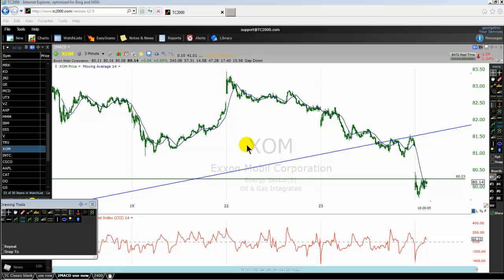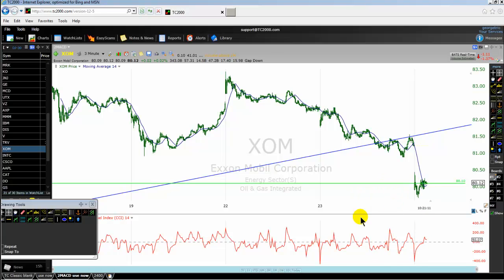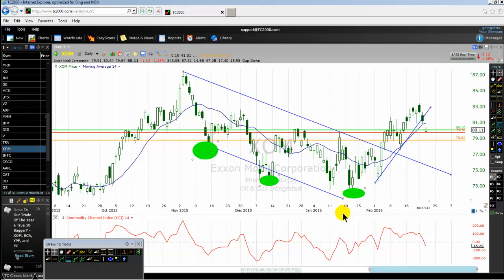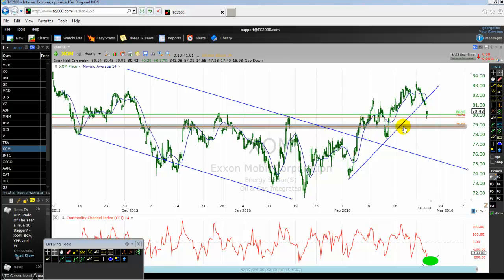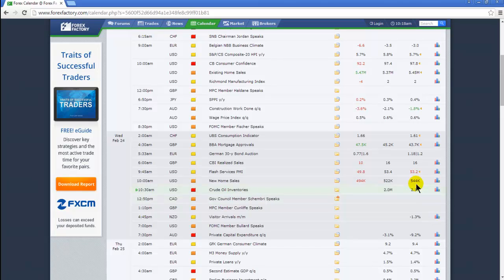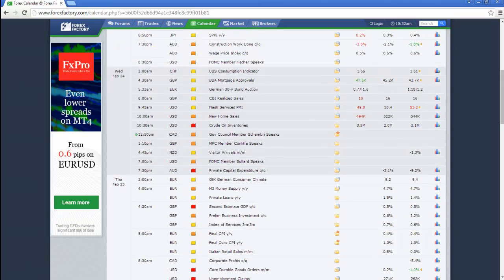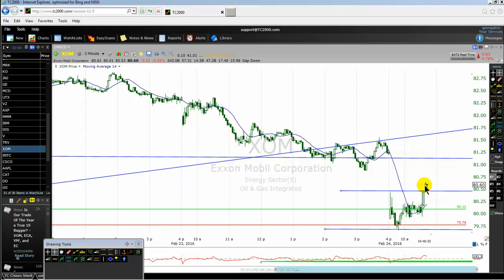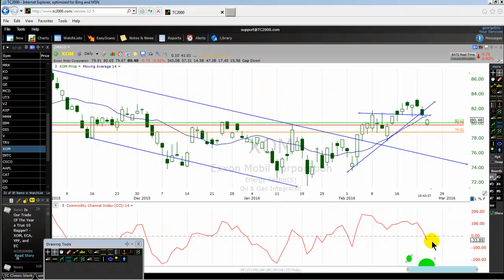Live Day Trading Using CCI Indicator Like A Pro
Salvage your CCI indicator strategies by watching this live day trading video.   Day trade using the Commodity Channel Index (CCI) indicator like a pro.  Also learn effective day trading tactics that will help improve your CCI trading.
Learn more.

goo.gl/B5HLQP